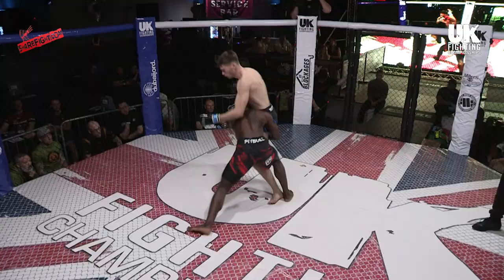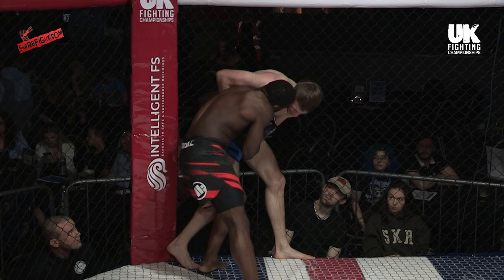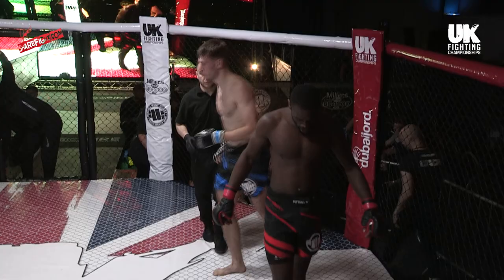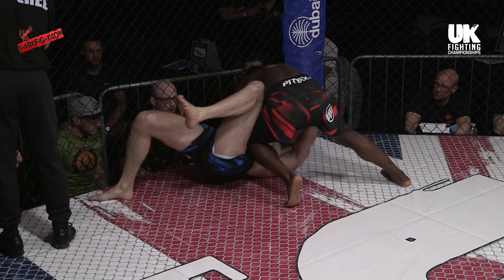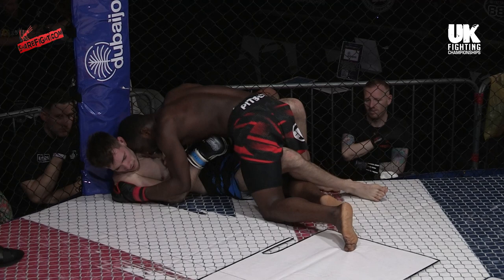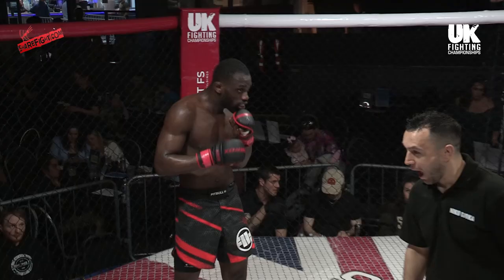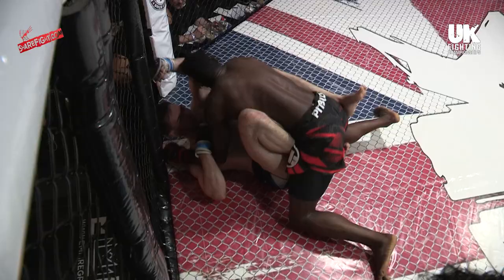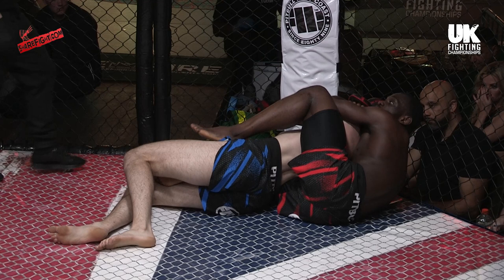Jake Williams vs Christian Soda - UKFC 23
Jake Williams (The Forge) vs Christian Soda (Fighting Fit)

Amateur Lightweight Bout

UKFC 23 - 20/05/23